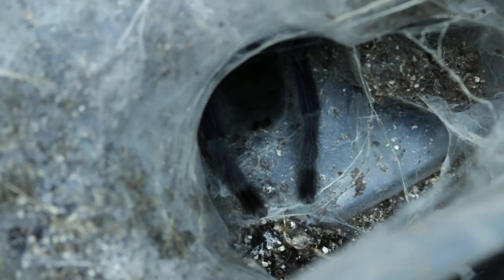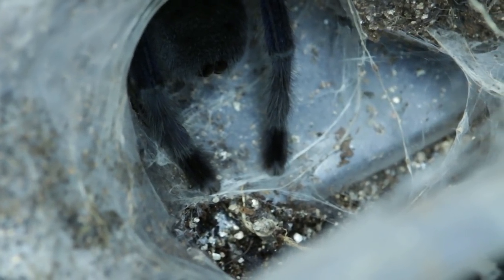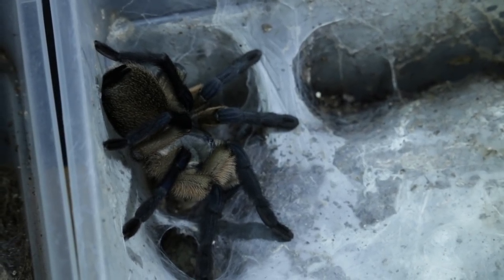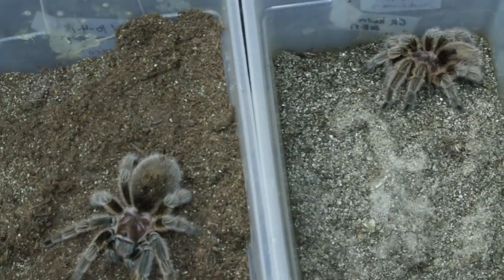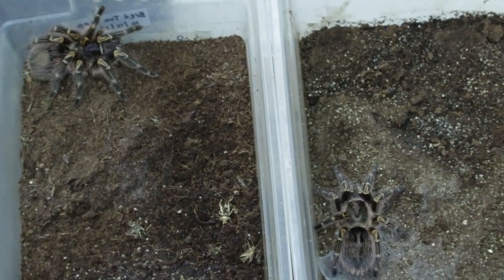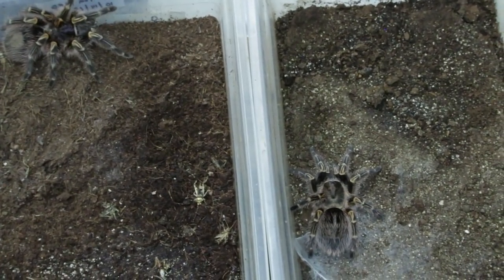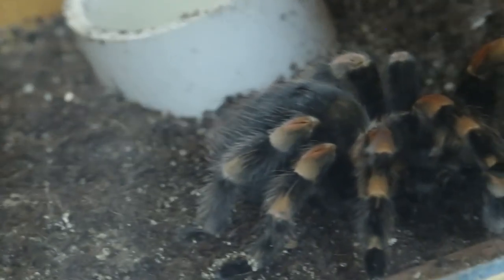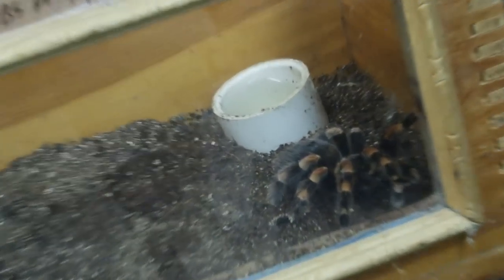Tarantula Eggsac Update of Spring 2019 with the DTG